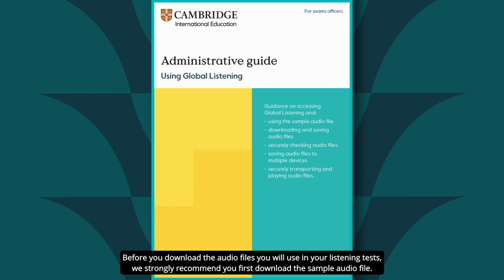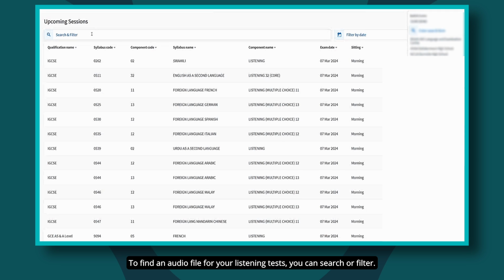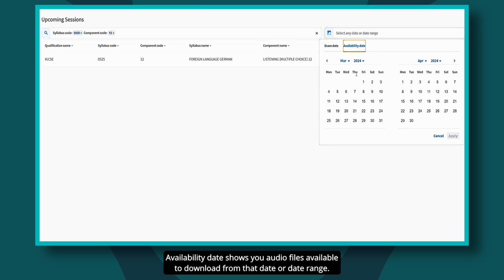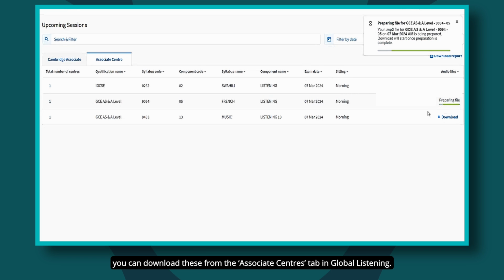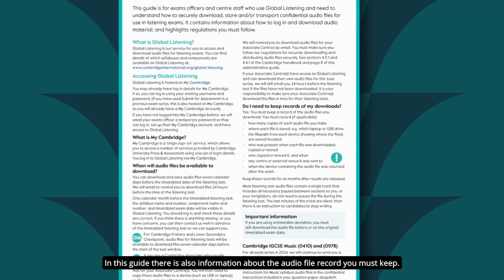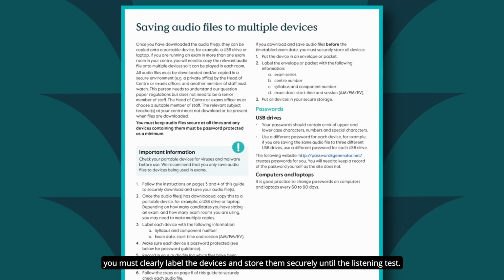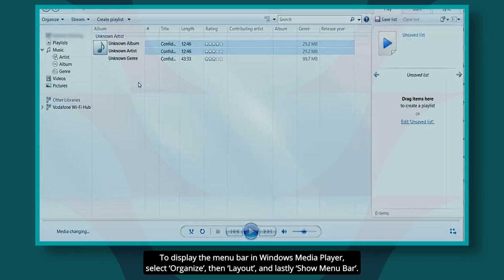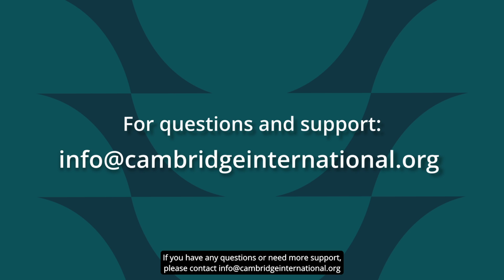Global Listening: how to access and store audio files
For Cambridge exams officers